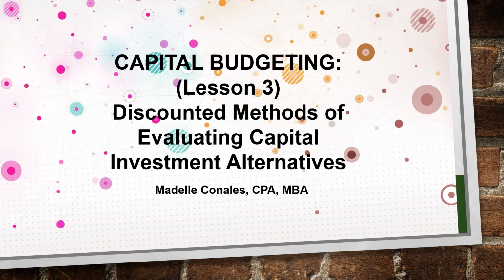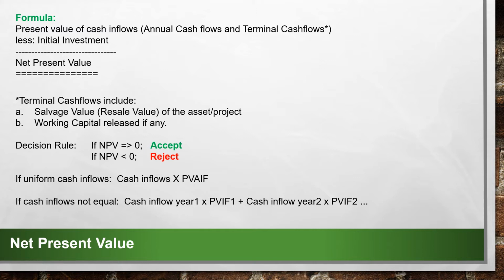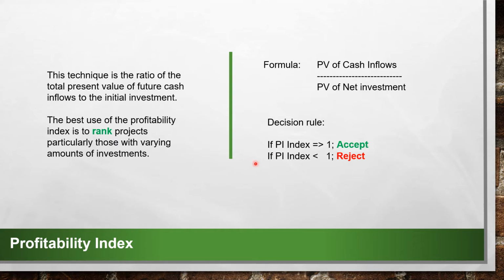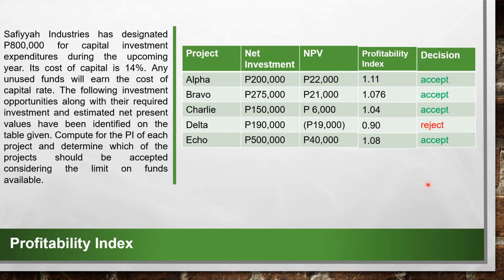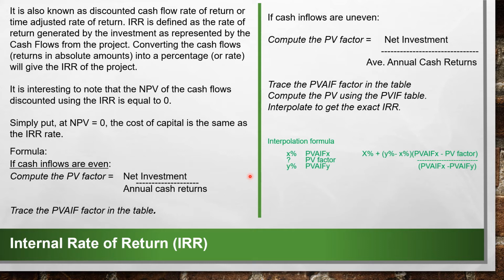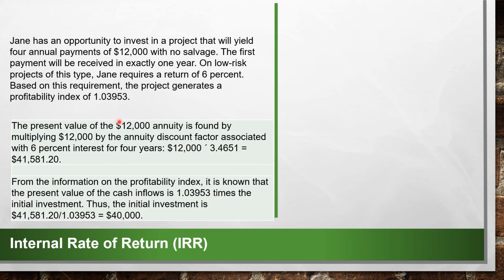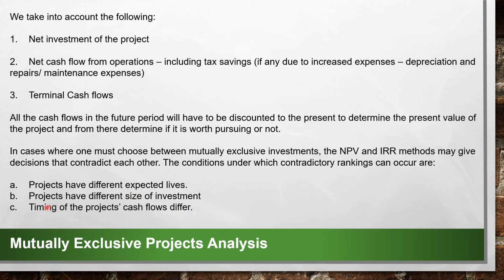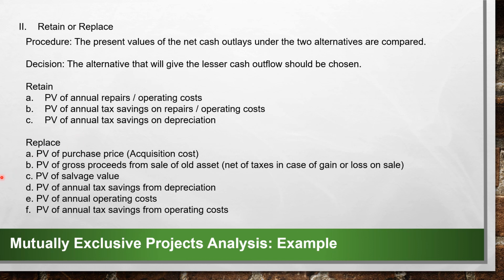Capital Budgeting Lesson 3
In this video, we will discuss discounted cashflow techniques